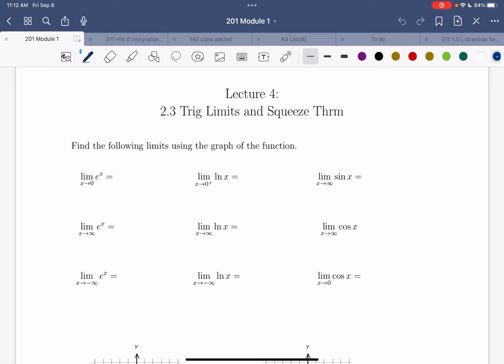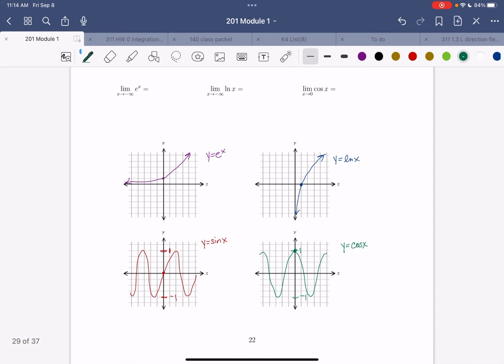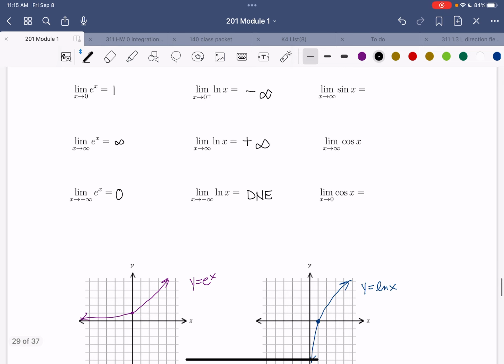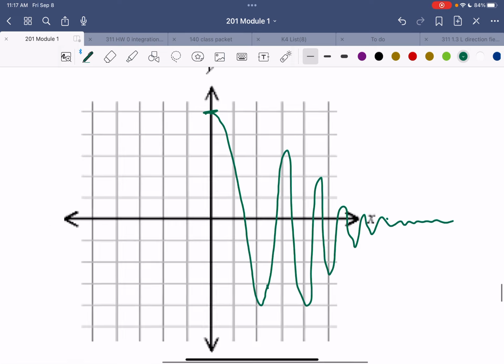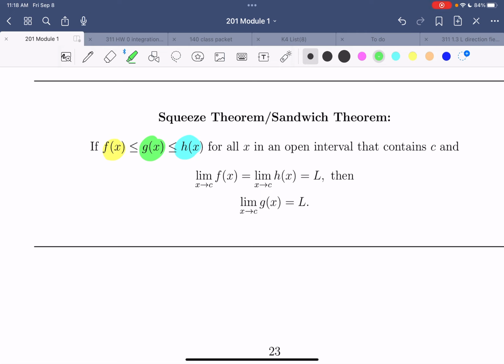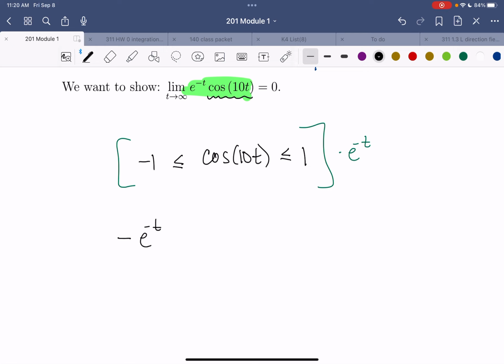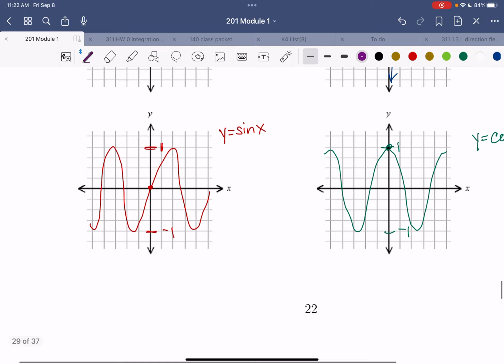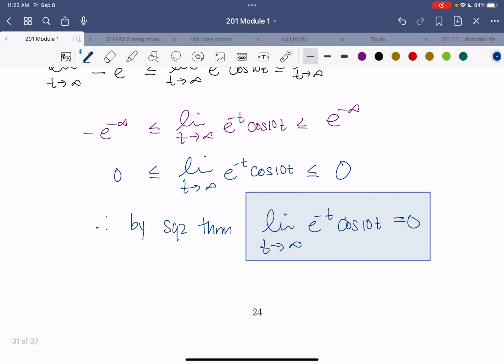201 Lecture 4 part 1